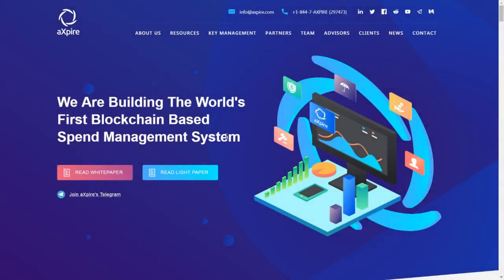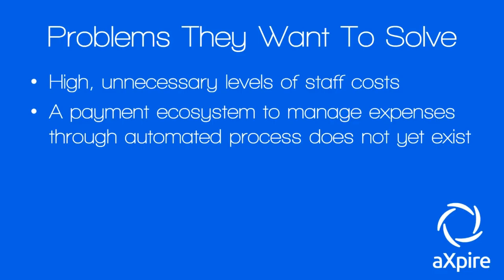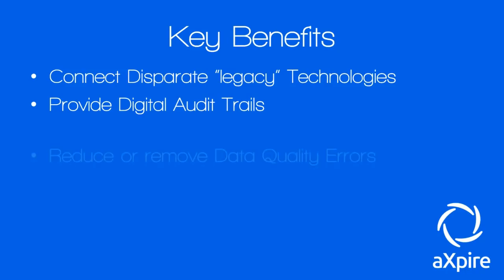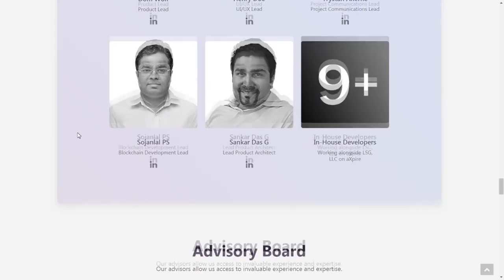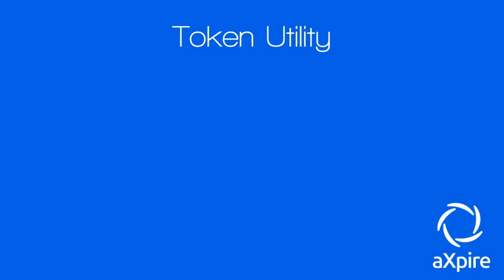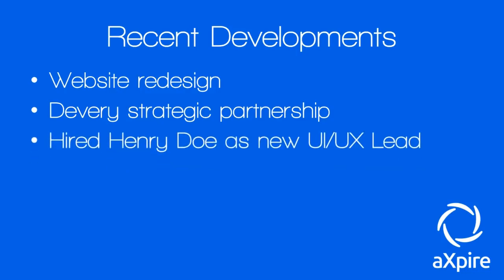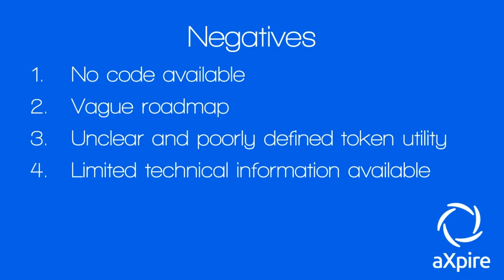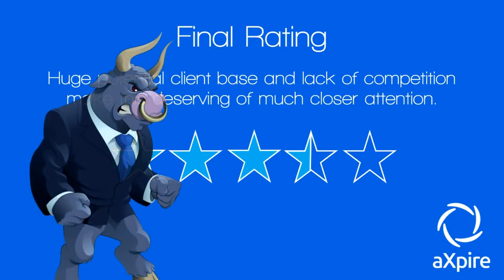AXPIRE Token To Watch! World's First Blockchain Based Spend Management System! AXP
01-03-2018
This is my first token to watch in a while and it is probably just at the right time for this project, as the green shoots of recovery start to show from the ultra-bearish market we have been enduring. This young project from ICO never had a chance to shine. Perhaps its time is yet to come. I've seen shillers saying this could 100x from its current, below-ICO price... That's very optimistic, but is there potential here? Find out what aXpire is, what it does and what it could do in my new Token To Watch video format with an added look at 'potential gains' in the verdict section.

0:10  Intro
1:03  Competition
3:40  Problems They Solve
7:06  Company and Aims
11:45 Market
13:27 Team, Partners and Community
18:45 Blockchain and Tech
21:13 Token Utility
21:56 Tokenomics
24:38 Issues
26:07 The Future
28:12 The Verdict

aXpire. Building The World's First Blockchain Based Spend Management System.

It's early days but we are going to announce some major partnerships and team members in due course!

I was not paid or sponsored to do this video, this is my own opinion and as I am not a financial adviser, this video should not be taken as financial advice. Always invest at your own risk and never invest more than you can afford to lose.